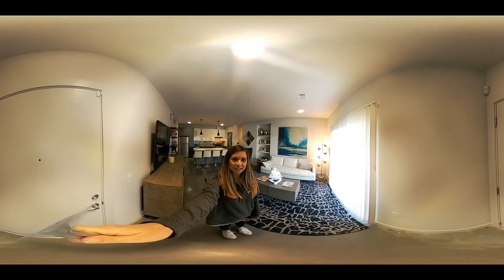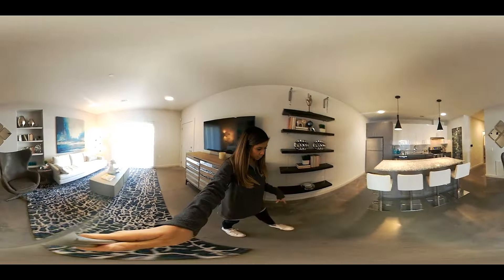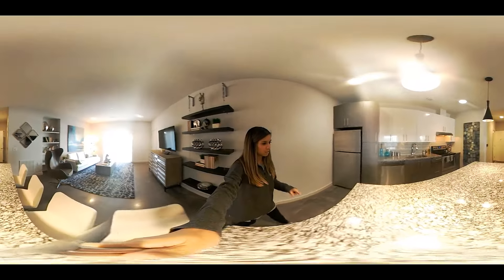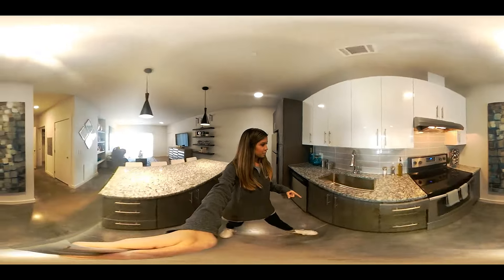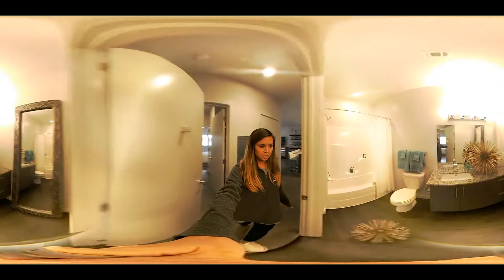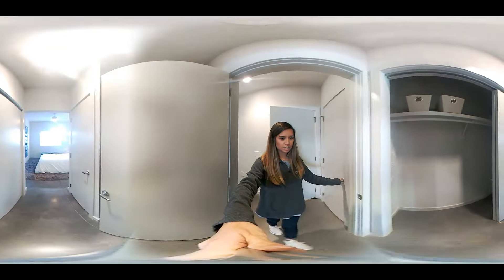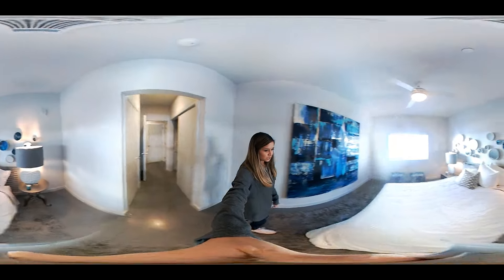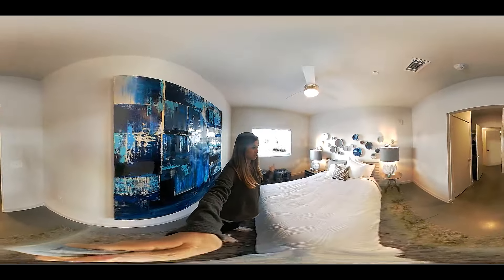Uptown Apartment Tour (360/VR)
Enjoy all the character of Fayetteville without the noise and traffic of campus. UPTOWN FAYETTEVILLE introduces modern, green apartments, restaurants, and shops in a walkable neighborhood. Award-winning architecture sets Uptown apart from other apartments in Northwest Arkansas.

Uptown features one and two-bedroom apartments—some with spiral stairs leading to private rooftop decks. With bright, clean design, your apartment is not just pretty, it’s smart, too - with an advanced hot water system, and fiber internet.

UPTOWN FAYETTEVILLE borders a protected woodland and creek, and the community is designed as an extension of the Razorback Greenway Trail System connecting over 200 miles of trails. Restaurants, coffee, movies, and shops are all within walking distance, and Downtown Fayetteville and the Dickson Street Entertainment District are a quick drive or bike ride away.